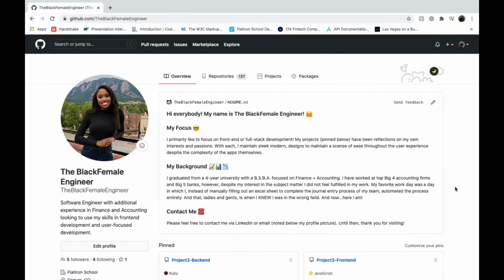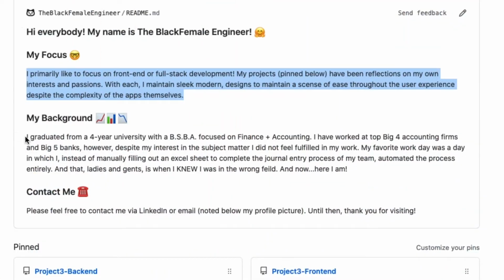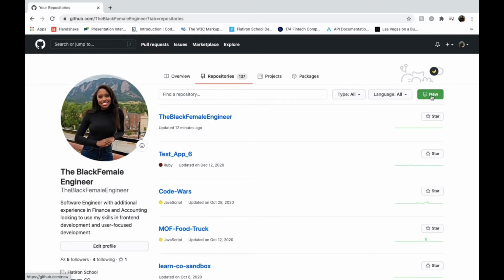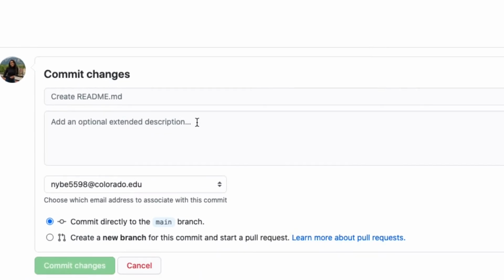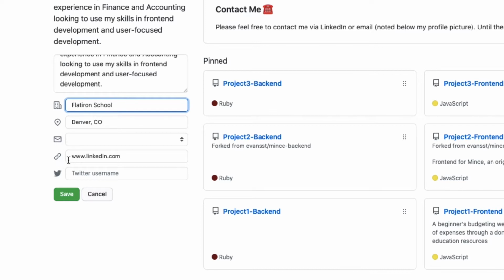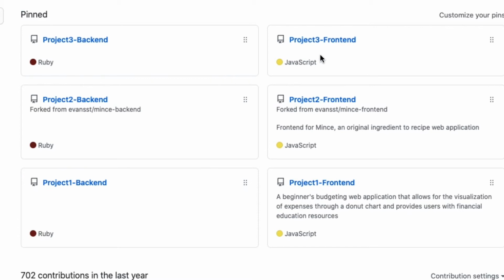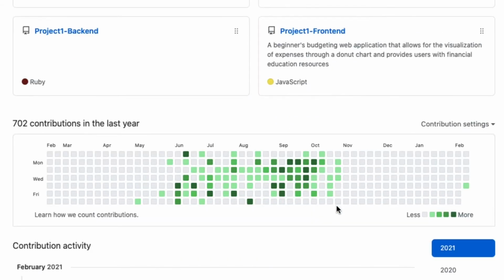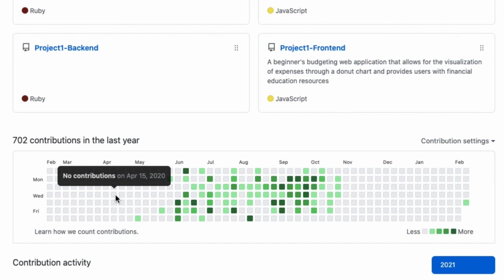THE 4 GITHUB SECTIONS YOU MUST FOCUS ON MOST | How To Optimize Your GitHub Profile | GitHub Tips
Hello everyone! I’m so excited to share with you all my tips regarding how to optimize your GitHub profile! There are 4 main GitHub sections that you must focus on MOST. Along with many other things, recruiters and companies often turn to GitHub to learn more about your experience, projects, and coding practices. Because of this, we are going to focus on how to edit GitHub for your job search and to just stand out of the crowd! With this GitHub profile tutorial, I will go into the best way to edit and optimize your GitHub profile, readme, and much more in between so you make sure you impress those who get to your page!

Whether you are a beginner programmer or have been on your developer job hunt for some time now, GitHub is something that is often overlooked. And I get it! There often seems to be an endless list of to-do’s when it comes to job hunting, however, it takes more than just committing every day to impress recruiters. To have a truly impressive GitHub profile, you need to adopt some of their newest features, resources, and create a profile that is both dazzling but also clearly illustrates your skills.

With these GitHub tips, your GitHub profile can go from generic to impressive and THAT just might be what get's us that interview:)

VIDEO BREAKDOWN
(0:00) Intro
(0:38) Github Model
(1:04) Personal ReadMe
(4:08) How To Create Personal ReadMe
(6:40) Overview + Contact Section
(9:00) Pinned/Highlights Section
(10:21) How To Create Pinned Section
(11:27) Contributions Section
(13:59) Additional Thoughts

// WHO IS THE BLACKFEMALE ENGINEER
I’m Naya and I recently switched from finance to software engineering in just 6 months! Within those months, I learned how to code when I had no prior tech experience and got my dream job at a company 99% of people know or interact with. My goal is to be a resource for people who are struggling with their career shift journey. I also aim to aid current CS and software engineering students and those in their early career by sharing my experience, advice, and answering the questions you have!